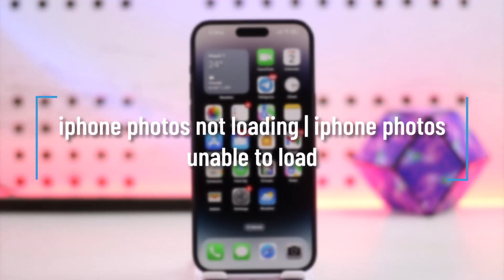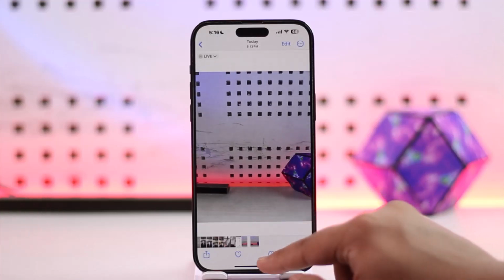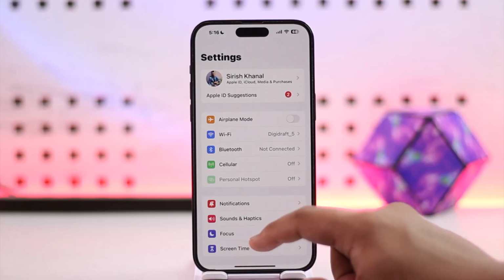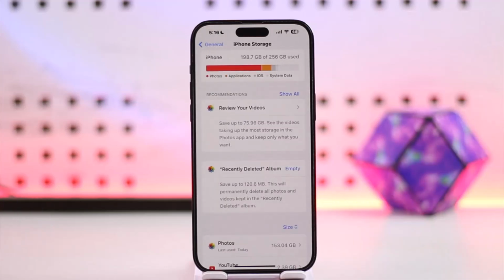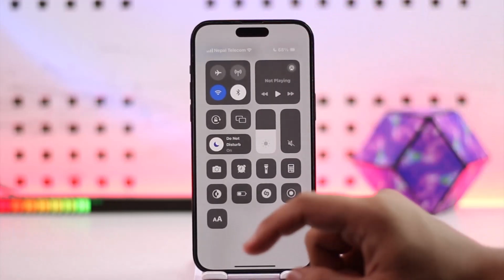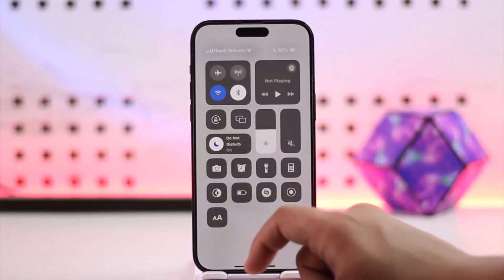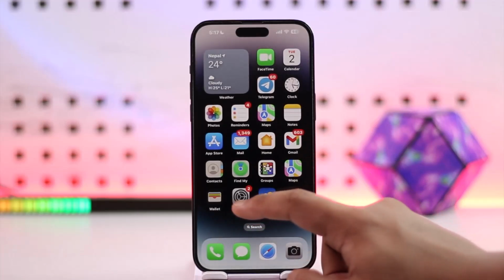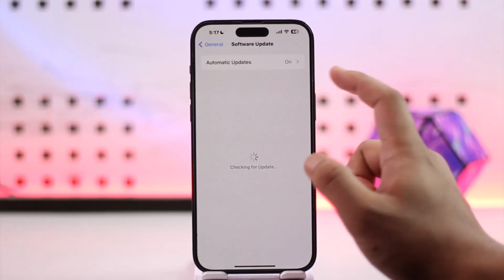iPhone Photos Not Loading | iPhone Photos Unable to Load | iPhone Gallery Photos Not Loading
This video offers troubleshooting tips for when iPhone photos are not loading or the gallery is not working correctly. It addresses three potential solutions:

Checking storage space: Ensure your iPhone has enough storage for photos to load and be processed.

Verifying internet connection: If restoring photos from iCloud, a stable internet connection is essential.

Updating iOS: Updating to the latest version can fix bugs and compatibility issues that might be causing the problem.

The video provides clear instructions on how to check storage, connect to Wi-Fi, and update iOS, making it a helpful resource for users facing this issue.

Chapters:
0:00 Introduction
0:15 Checking Storage Space
0:37 Verifying Internet Connection
0:48 Updating iOS
0:56 Conclusion